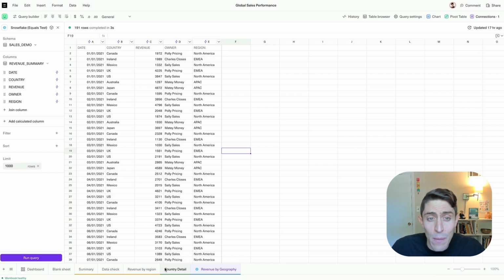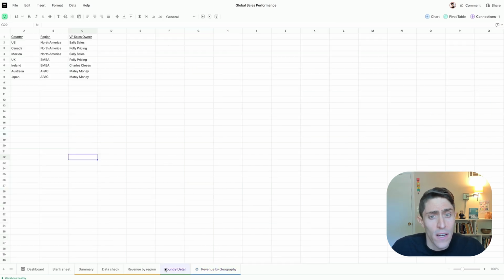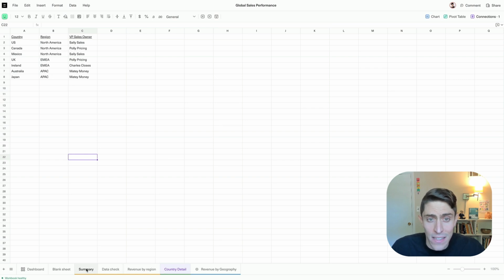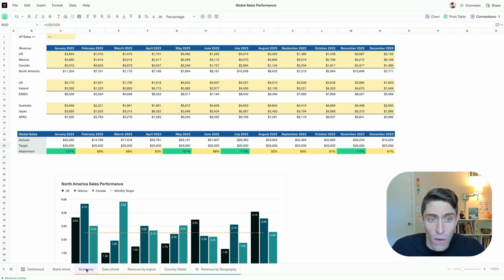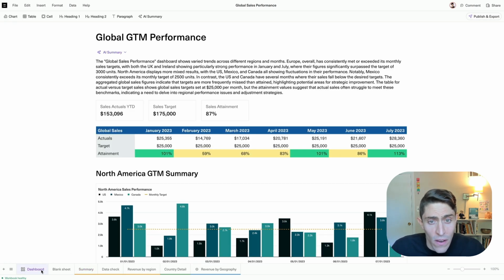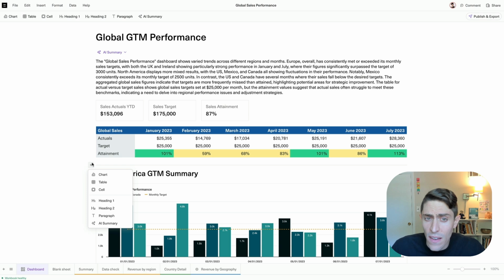Organizing your workbook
Learn how you can structure your workbook to build a robust, scalable analysis that is easy for others to understand and collaborate on.